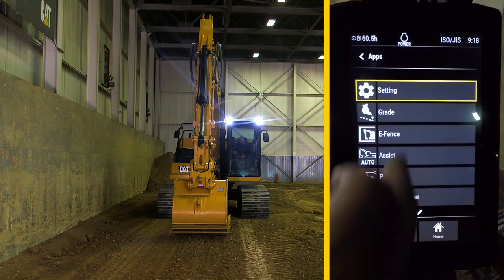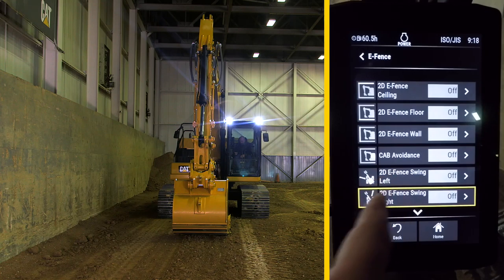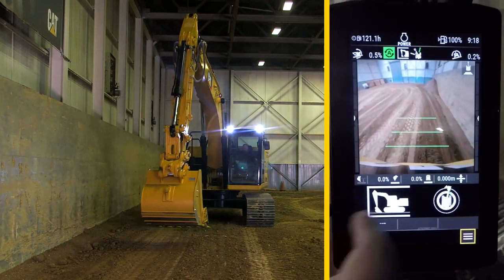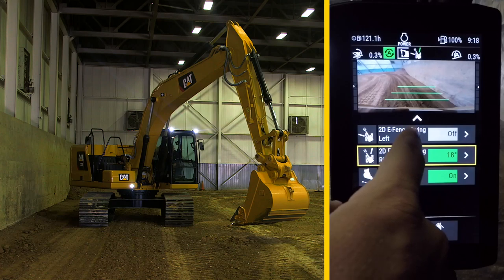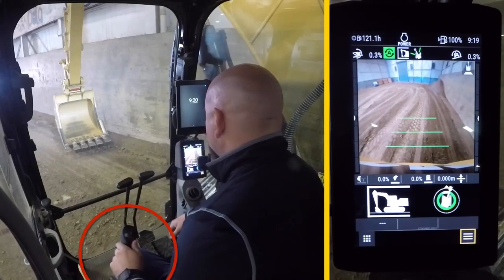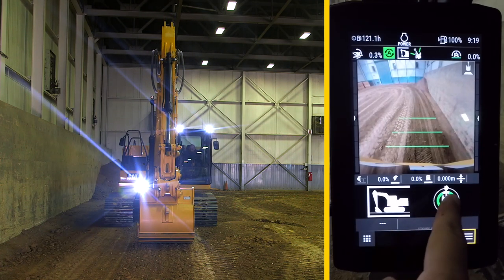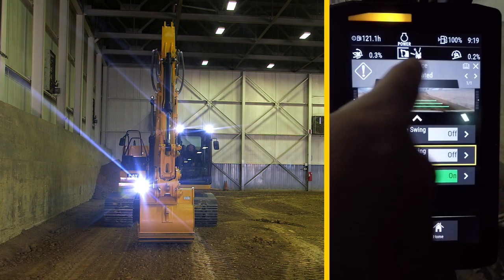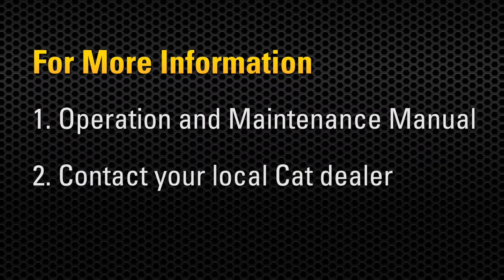Next Generation Excavator Operator Training: E-fence Swing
E-fence enables customers to work safely under structures, near objects and traffic, inside buildings; preventing any part of the excavator from moving outside operator-defined set points.  This helps avoid hazards and enhances overall jobsite safety.

E-fence Swing helps avoid swinging into obstacles to the side of the machine such as structures and traffic.